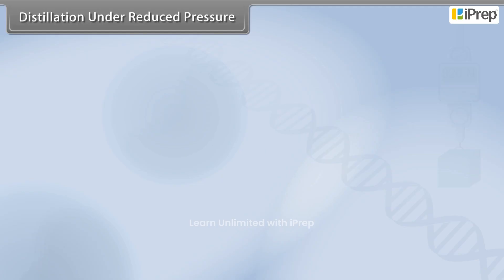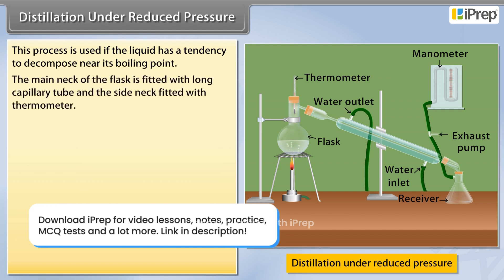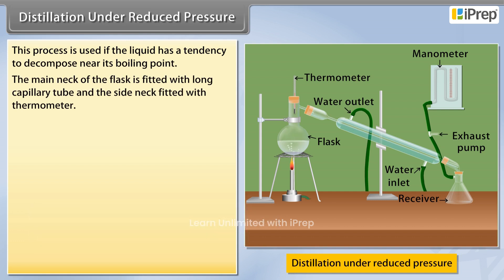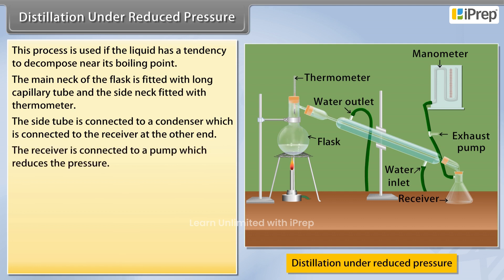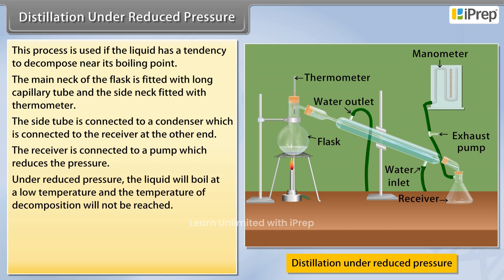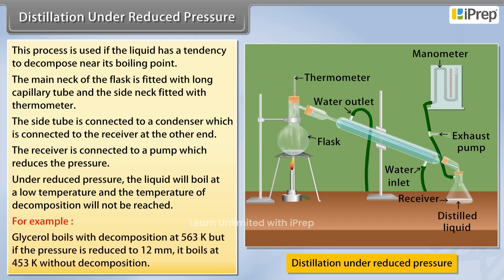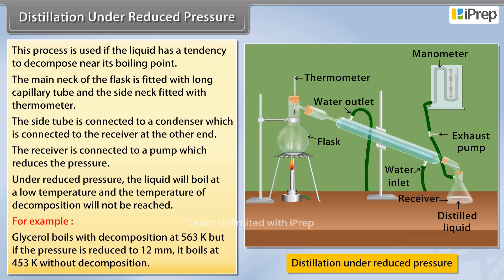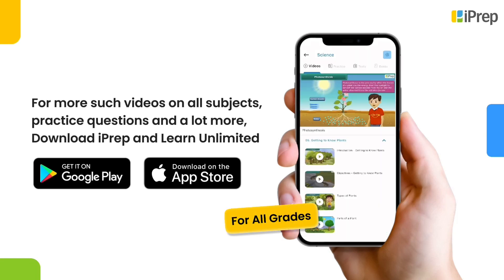Distillation Under Reduced Pressure | Organic Chemistry | Class 11th | iPrep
In this video, we delve into the topic of distillation under reduced pressure as part of Class 11 Organic Chemistry Chapter 12. Distillation under reduced pressure is an essential technique in organic chemistry that helps in purifying compounds with high boiling points by lowering the atmospheric pressure, which in turn reduces the boiling point of the substance. This is particularly useful for organic compounds that decompose at high temperatures, ensuring the purity and stability of the product. This video provides a detailed explanation and animation of "distillation under reduced pressure class 11 organic chemistry" concepts, making it easier for students to understand the process and its applications. For those preparing for exams, grasping this method is crucial as it frequently appears in organic chemistry syllabus.

This video solely covers distillation under reduced pressure class 11th, but we have uploaded other topics from Chapter 12 separately. These include qualitative analysis and methods for detecting elements in organic compounds, available in our dedicated playlist for organic chemistry Class 11. This comprehensive playlist provides a structured approach to mastering organic chemistry for Class 11 students, offering step-by-step explanations and insights into basic concepts. Explore this video and others to enhance your understanding of basic organic chemistry class 11. For more resources covering all subjects, download the iPrep App Now!

iPrep offers rich and comprehensive learning content for Nursery to 12th including:
- Chapter-Wise Assessments
- Syllabus Books
- Notes
- Simulations
- Co-curricular Courses
- Career Orientation